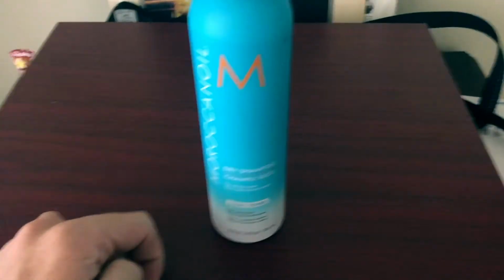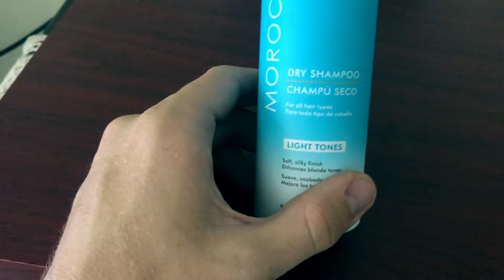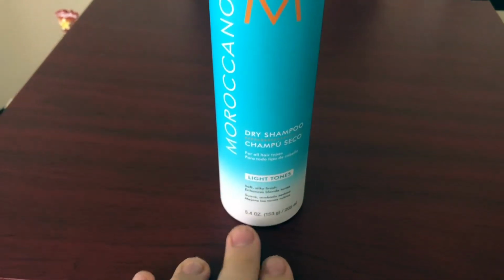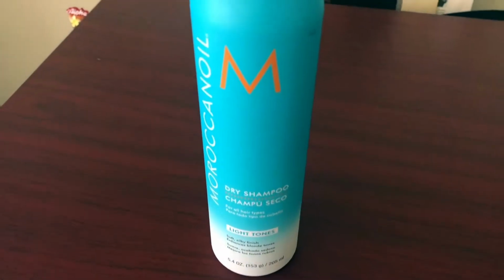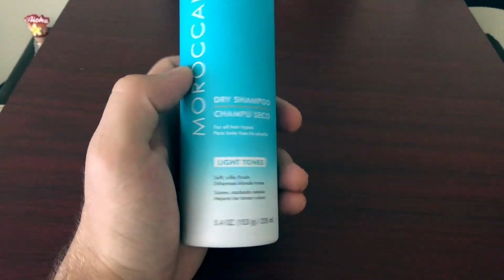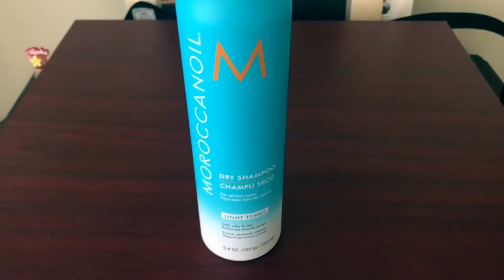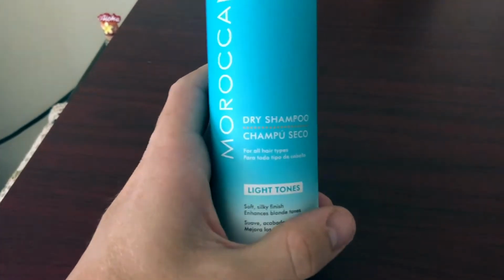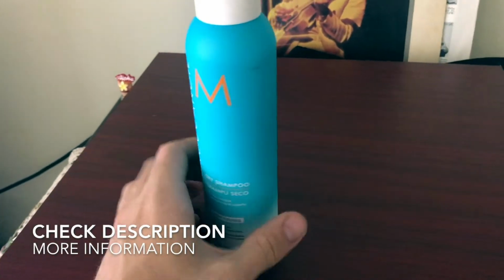✅ How To Use Moroccanoil Dry Shampoo Review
About this product:

Moroccanoil Dry Shampoo

Your hair color is personal, so your dry shampoo should be too. Introducing our first-ever dry shampoo in two formulas, for Dark Hair Tones and for Light Hair Tones.

Moroccanoil® Dry Shampoo Dark Tones contains ultra-fine, oil-absorbing rice starch that removes buildup and odor, leaving hair instantly clean and refreshed. Its UV-protecting, argan oil-infused formula breaks down instantly, leaving no dull residue and maintaining the natural richness of dark, brunette tones.